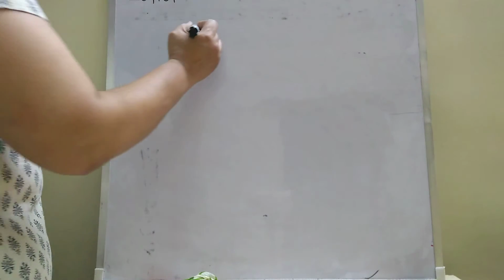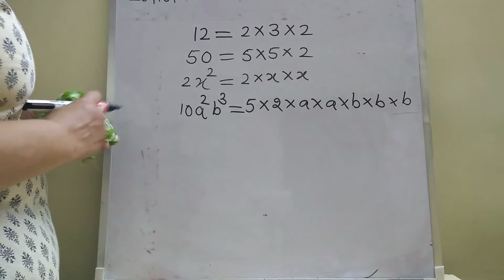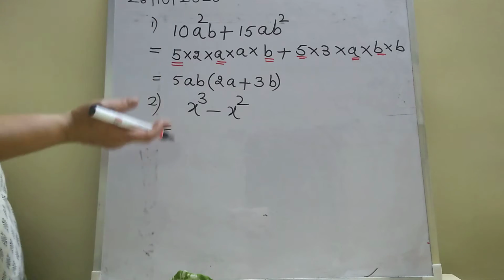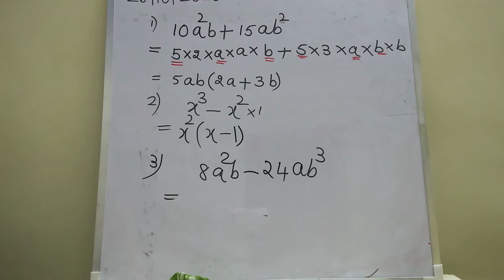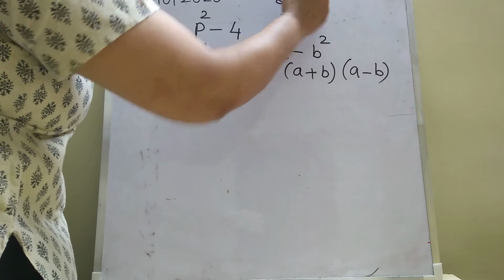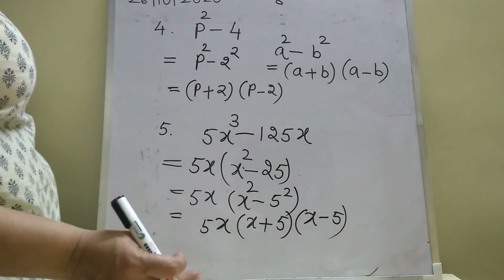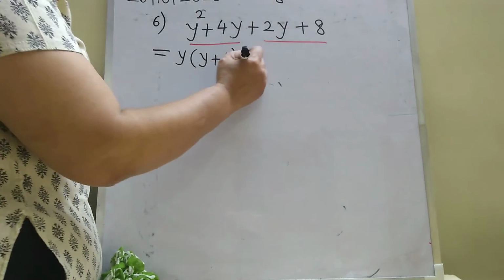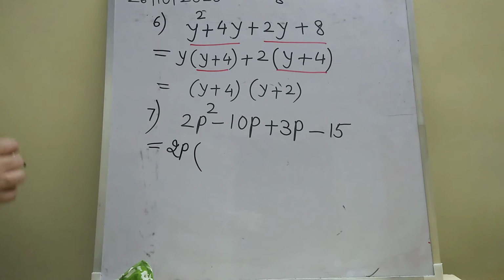Factorisation of algebraic expressions